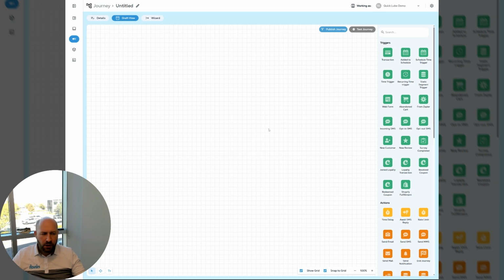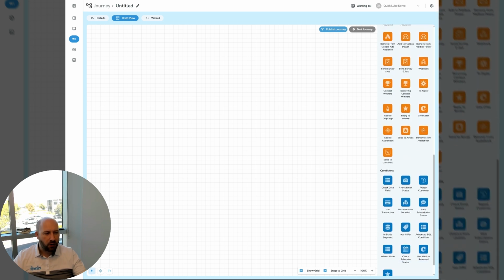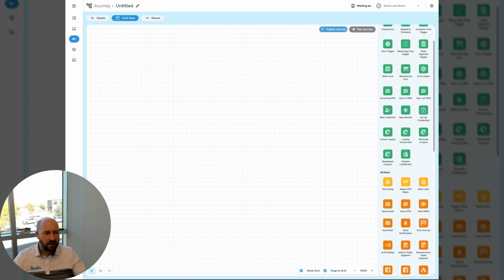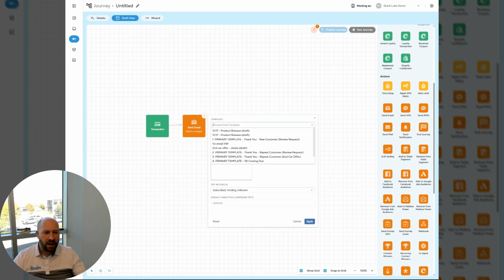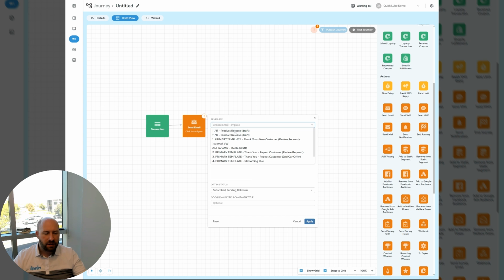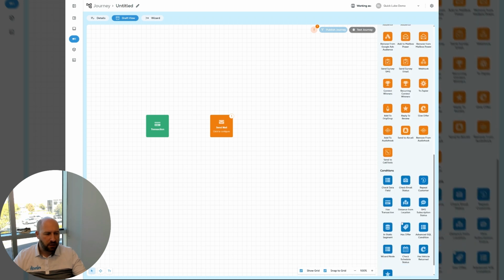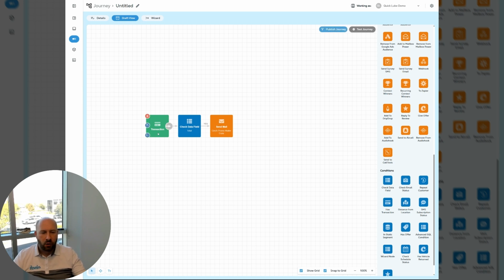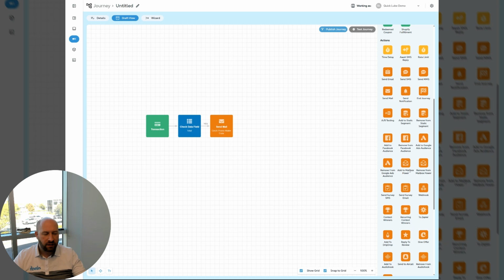Transform Your Marketing: See Cinch's No-Code Journey Builder in Action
Experience how Cinch seamlessly combines data and marketing automation in one powerful platform. With advanced data science capabilities, Cinch predicts future customer interactions and communication, updating each customer profile with valuable insights.

In this video, watch our no-code Journey Builder in action—featuring triggers, actions, conditions, and more—that empowers you to create dynamic and personalized customer journeys without any coding skills.

This quick overview will show you what’s possible when you harness the power of Cinch to elevate your marketing strategies and customer engagement.